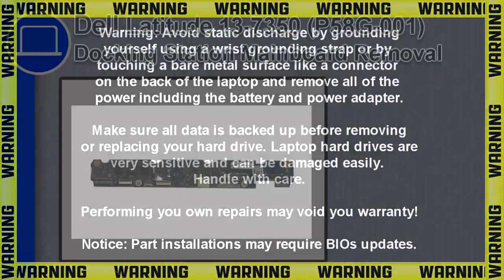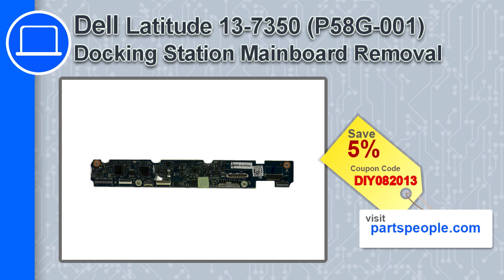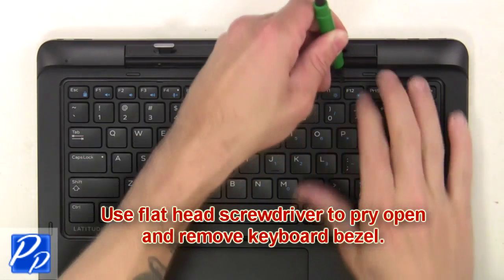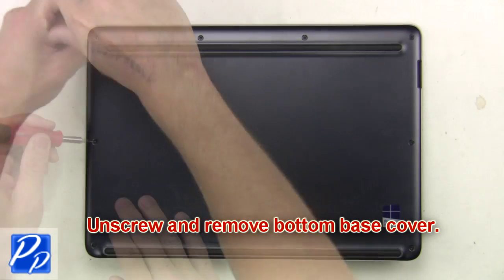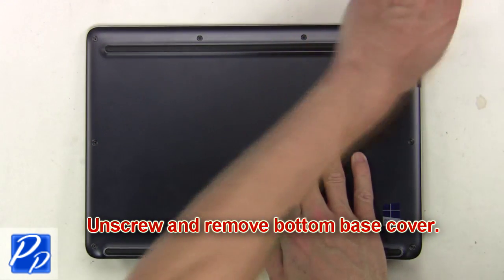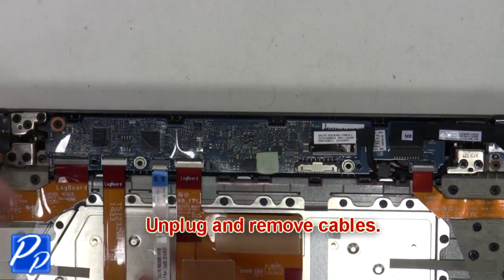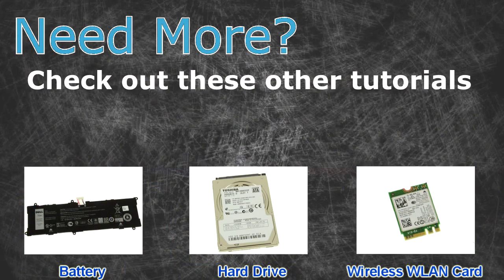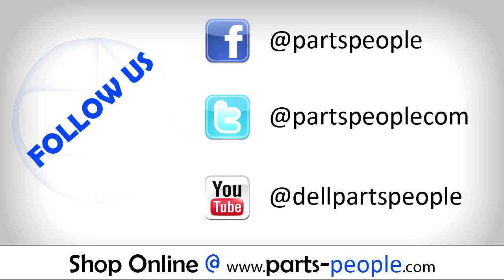Dell Latitude 13-7350 (P58G-001) Docking Station Mainboard How-To Video Tutorials